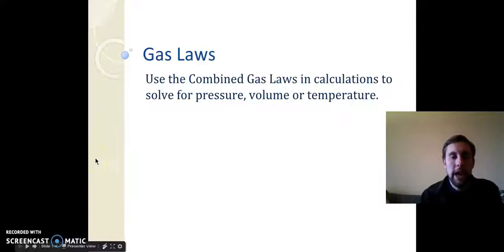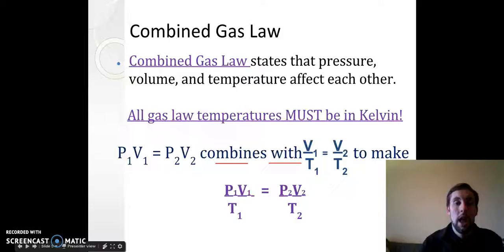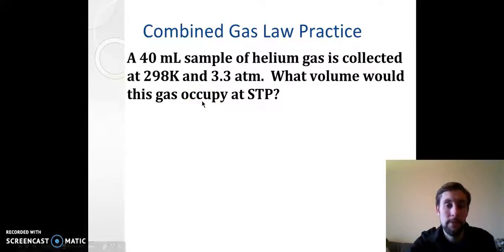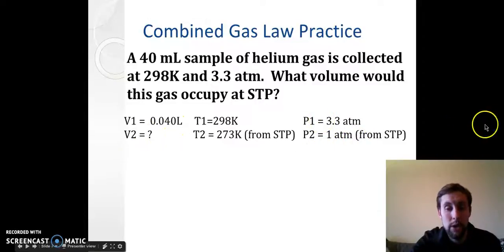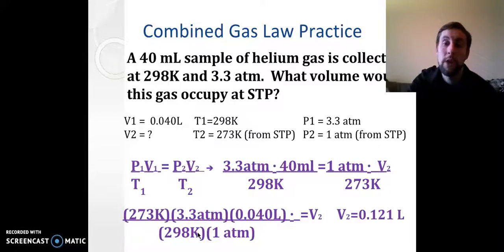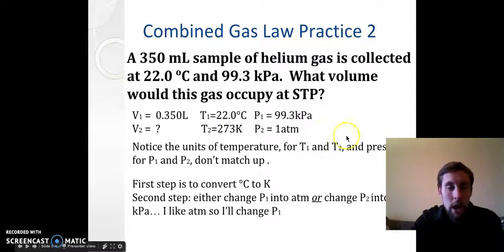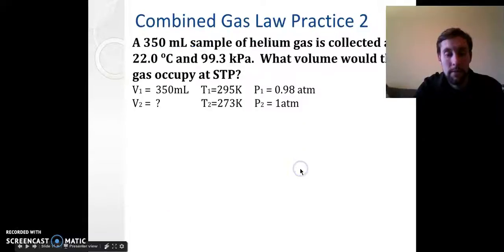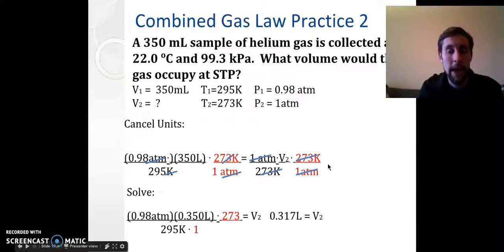Combined Gas Law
How to solve the Combined Gas Law.